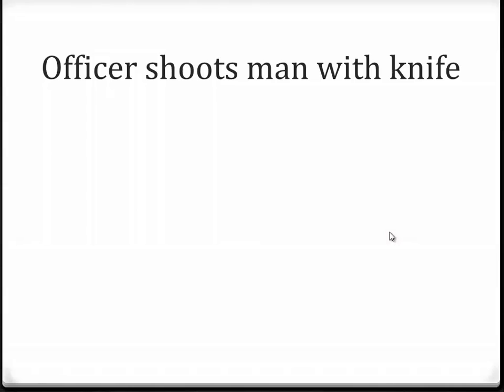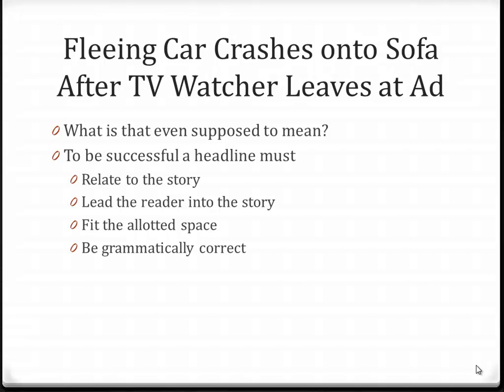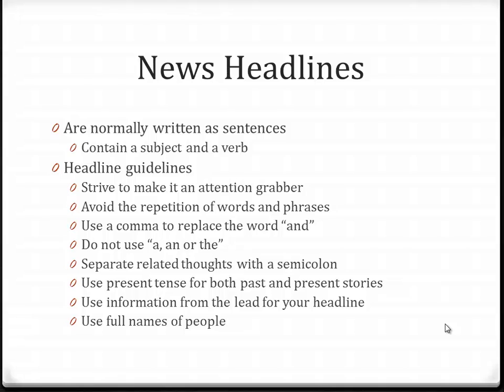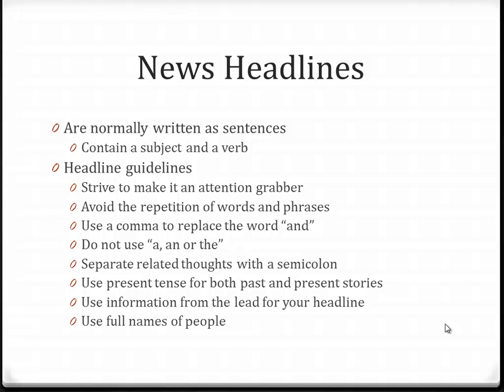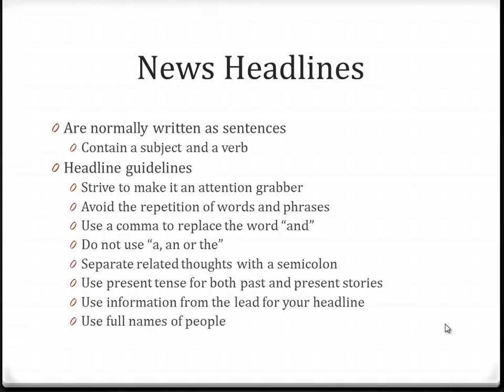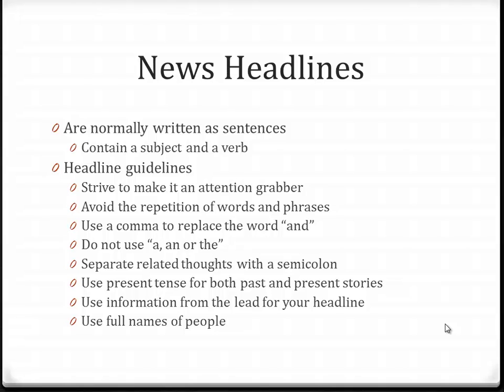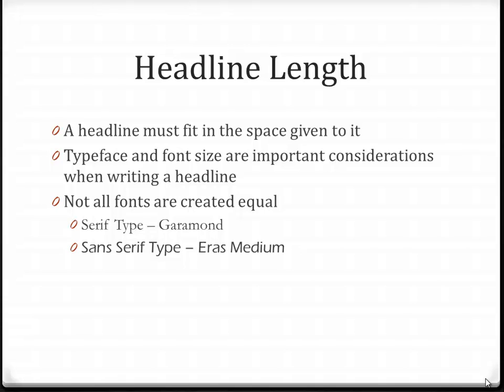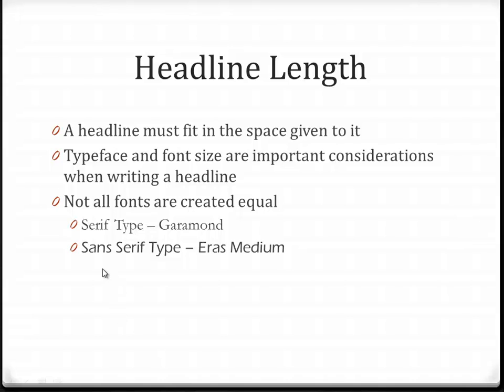Writing Headlines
Headline writing tips